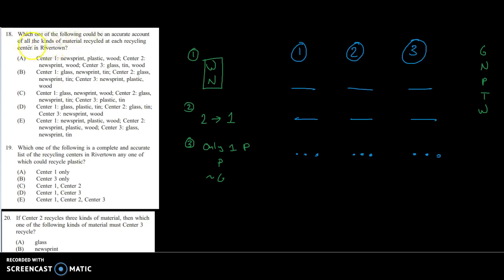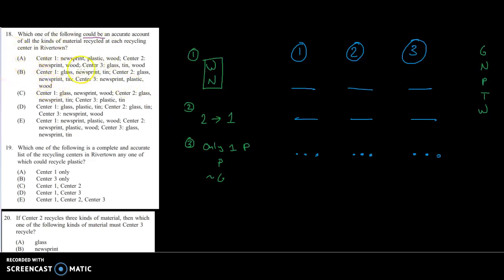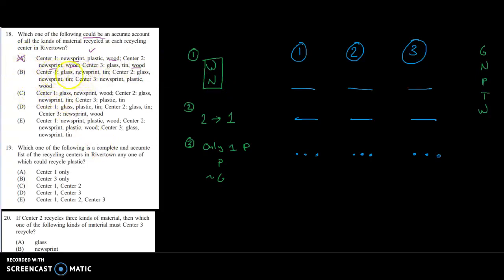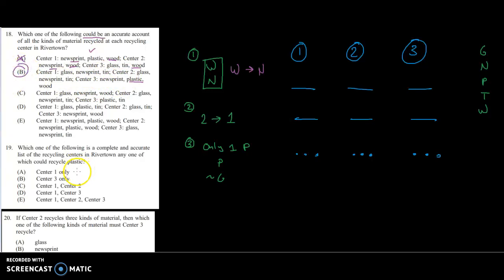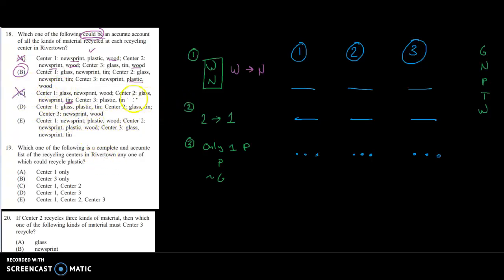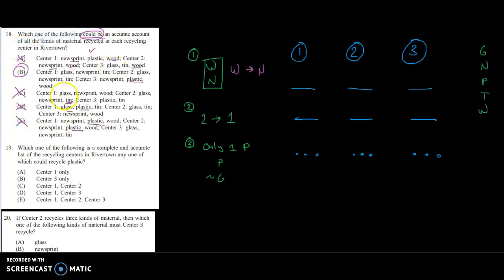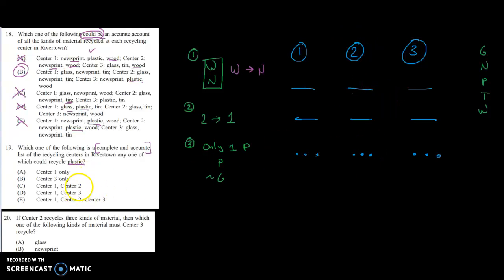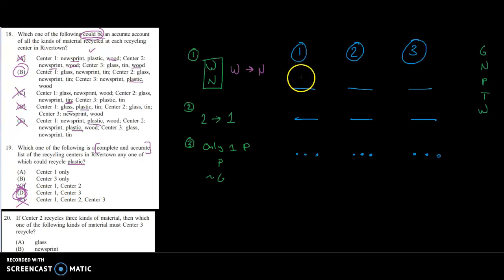LSAT: Logic Games: Matching Game 1: Q/A 1